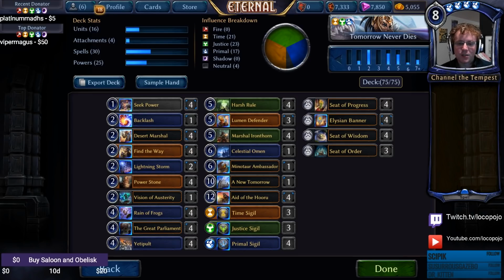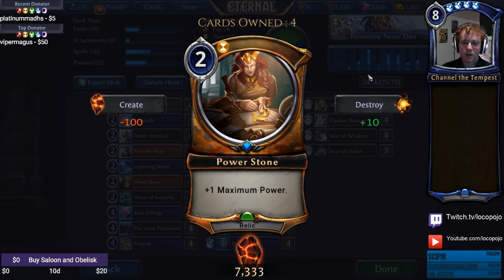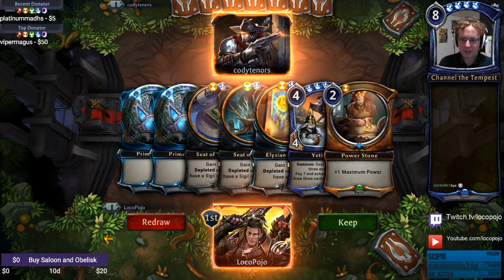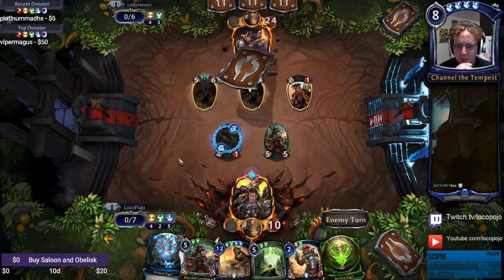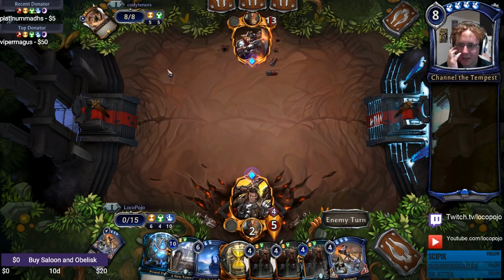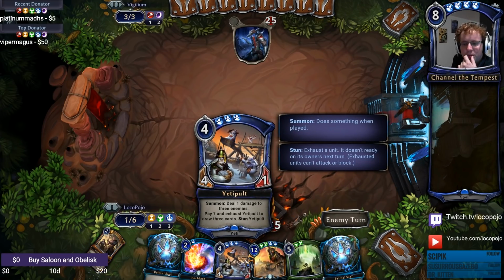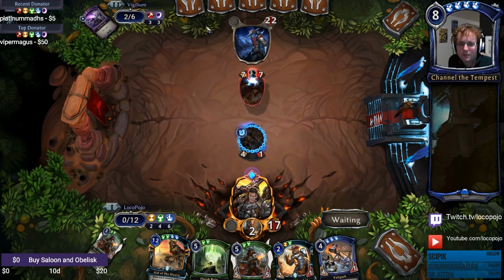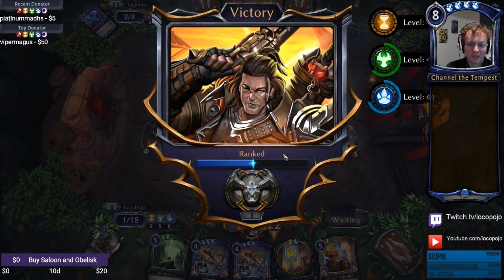Eternal Brews Update - Tomorrow Never Dies (Yetipult Edition)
4 Seek Power (Set1 #408)
1 Backlash (Set1 #200)
4 Desert Marshal (Set1 #332)
4 Find the Way (Set1 #513)
2 Lightning Storm (Set1 #206)
4 Power Stone (Set1002 #4)
1 Vision of Austerity (Set1002 #17)
4 Rain of Frogs (Set1 #221)
4 The Great Parliament (Set1 #338)
4 Yetipult (Set1002 #11)
4 Harsh Rule (Set1 #172)
3 Lumen Defender (Set1 #115)
4 Marshal Ironthorn (Set1 #174)
1 Celestial Omen (Set1 #241)
1 Minotaur Ambassador (Set1 #346)
1 A New Tomorrow (Set1 #348)
4 Aid of the Hooru (Set2 #230)
3 Time Sigil (Set1 #63)
3 Justice Sigil (Set1 #126)
4 Primal Sigil (Set1 #187)
4 Seat of Progress (Set0 #58)
4 Elysian Banner (Set1 #421)
4 Seat of Wisdom (Set0 #63)
3 Seat of Order (Set0 #51)